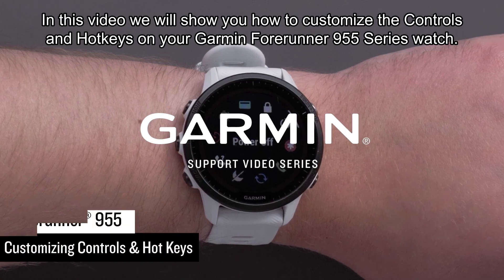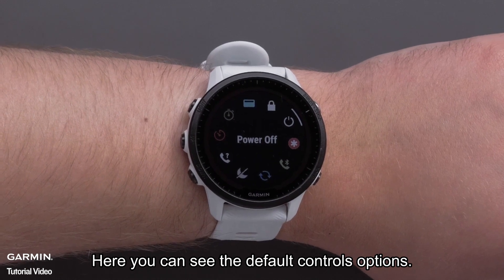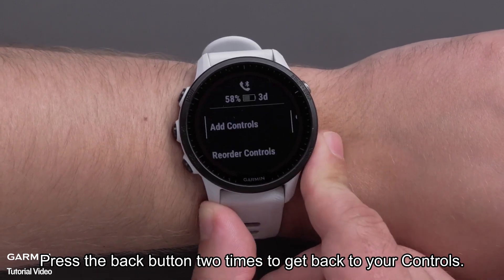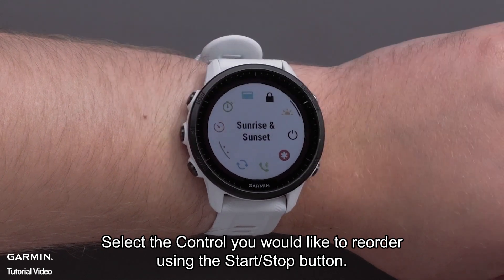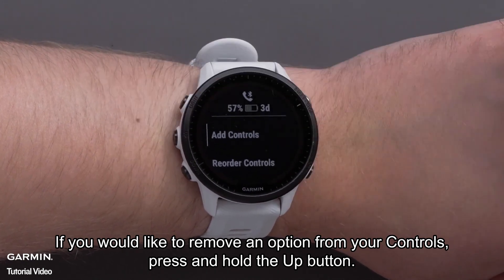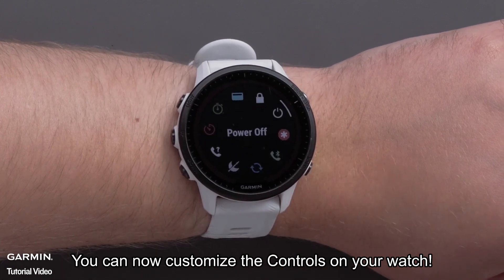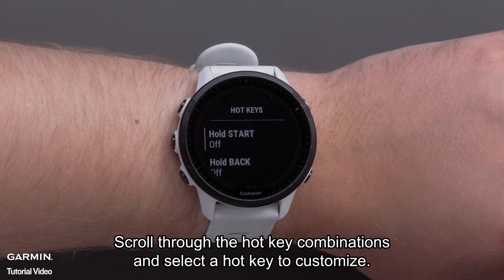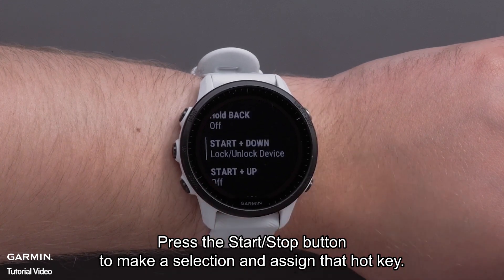Tutorial - Forerunner 955: Customizing Controls & Hot Keys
Learn how to customize the Controls menu & set up Hot Keys on your Forerunner 955 smartwatch.

0:00 Intro
0:15 Customizing Controls
0:53 Change the order of the Controls
1:22 Remove an option from Controls
1:51 Customizing Hot keys
2:46 Outro